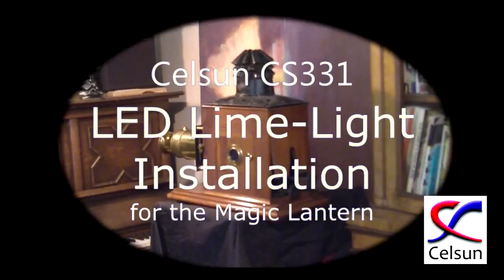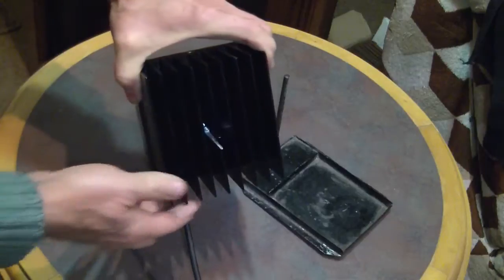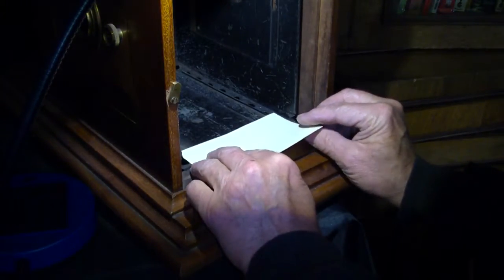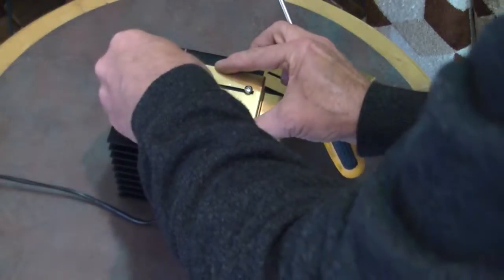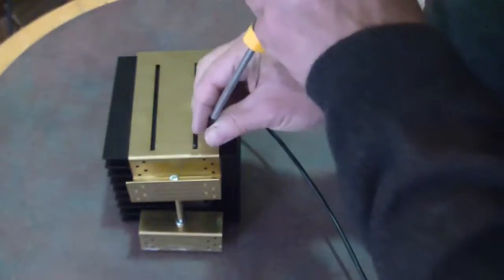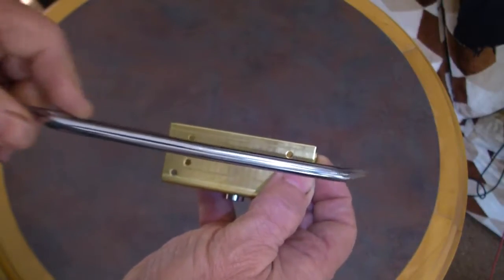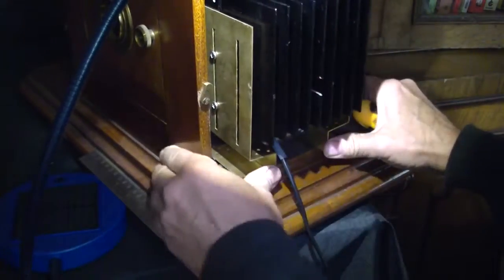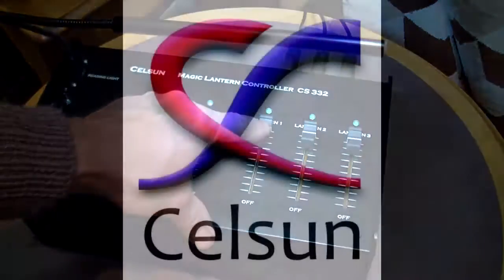LED Lime-Light for Magic Lantern Installation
Celsun LED Lime-Light CS331
More information about Celsun products for the Magic Lantern projector can be found